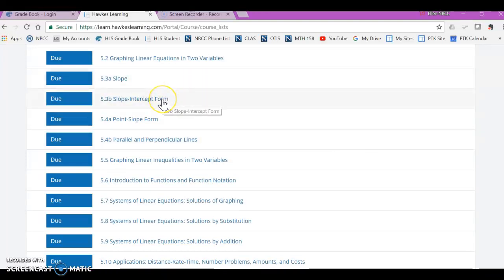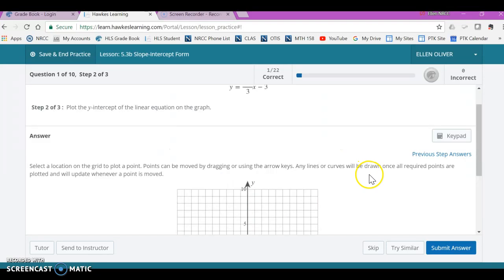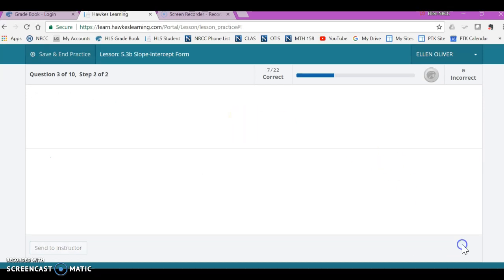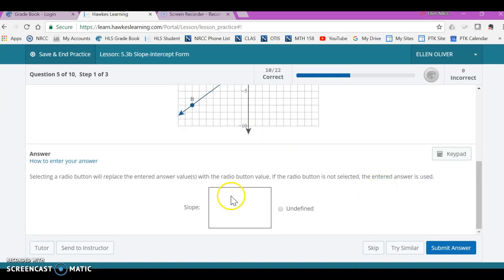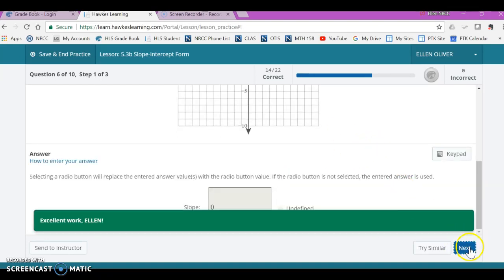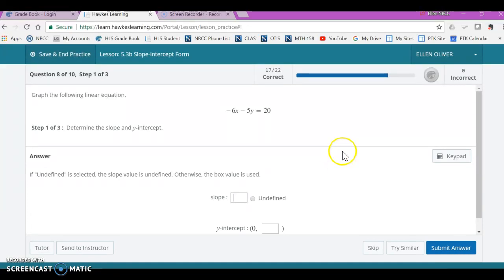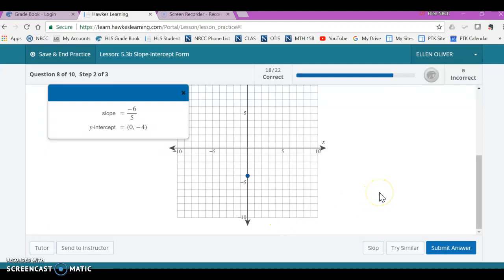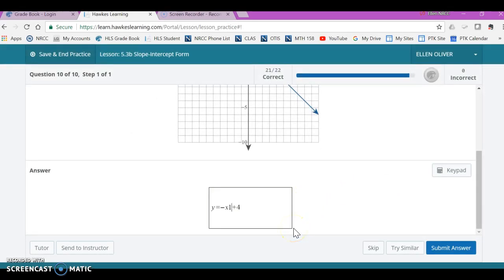MTT Practice 5.3b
Help with the MTT 5.3b Practice assignment.